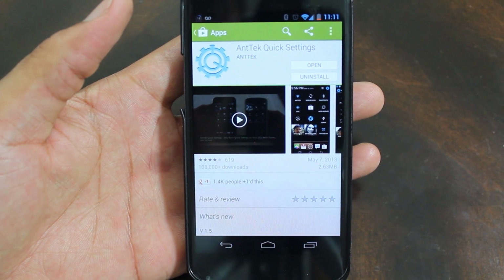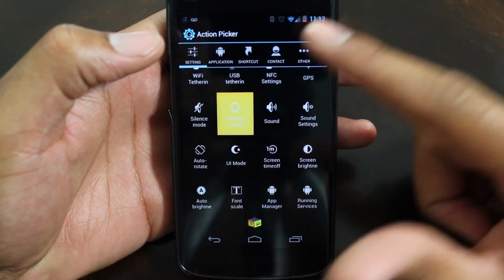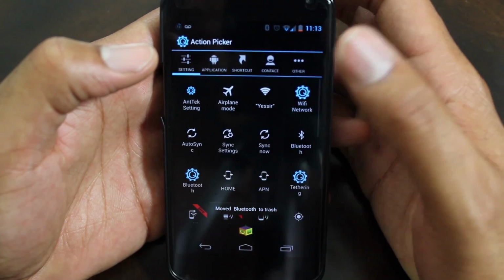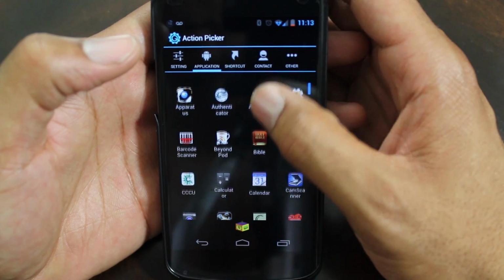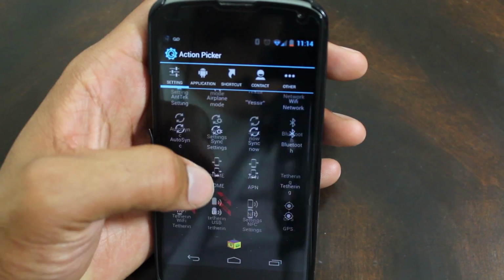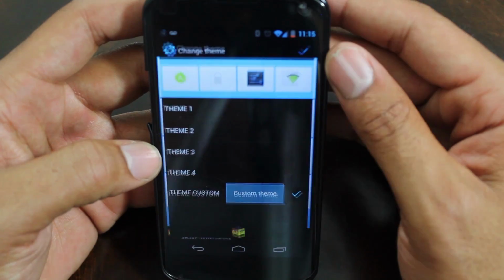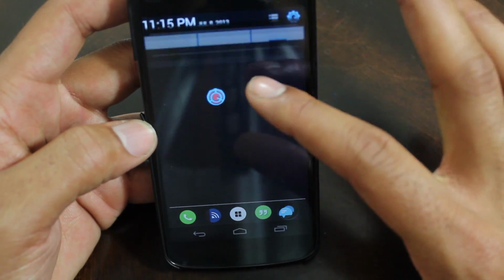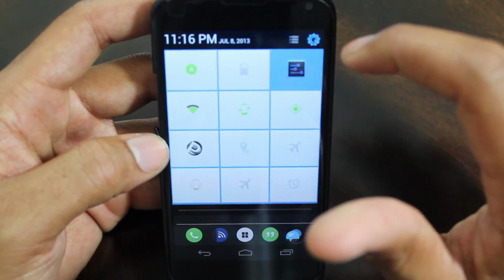Quick Settings for All!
XDA-Developers.com is the place to go for your rooting and custom ROM needs. We all know custom ROMs add cool features and the newest version of Android does as well. One of the great features is the Quick Settings option. But what if you haven't gotten around to rooting your device or it's your work device and you can't or you want to add it to your mother's device?

In today's video XDA Developer TV Producer Kevin shows off AntTek Quick Settings.  Kevin shows you how to set up a quick settings panel on your stock, non-rooted device. So now you can have quick access to your settings or apps without the hassle of rooting your Grandmother's smartphone. Check out this video.

Join us August 9-11, 2013 in beautiful Miami, FL for XDA:DevCon

XDALegacy